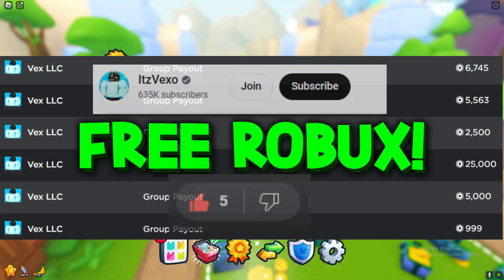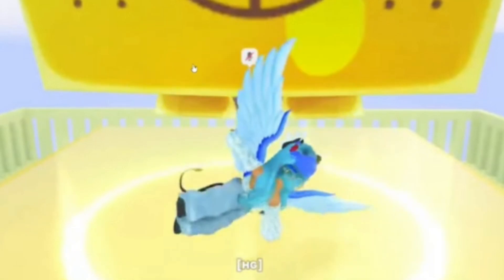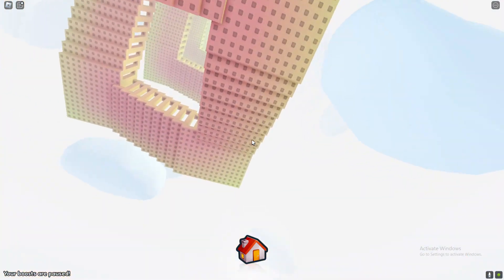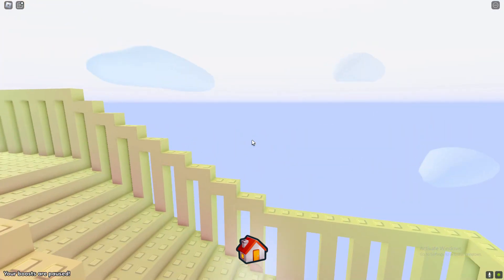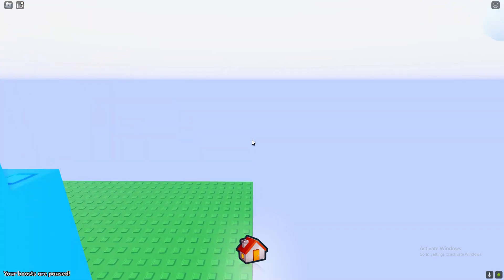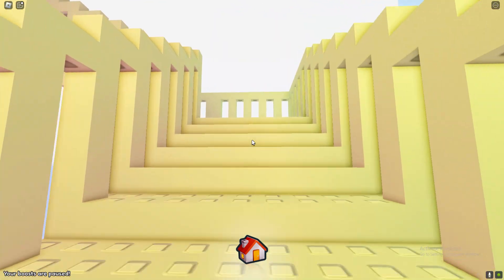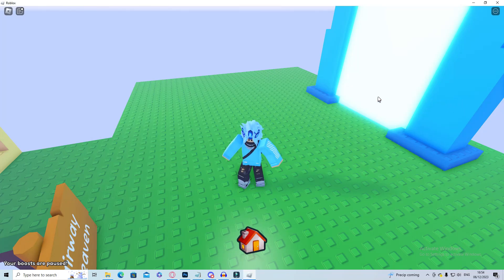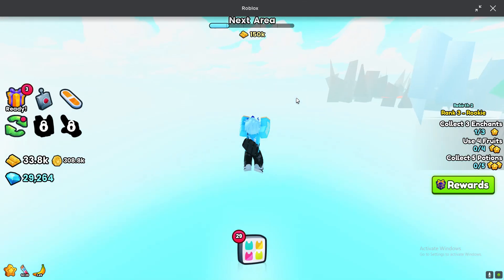*REAL* HOW TO GET HUGE ANGEL DOG *FAST* in ROBLOX PET SIMULATOR 99!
*REAL* HOW TO GET HUGE ANGEL DOG *FAST* in ROBLOX PET SIMULATOR 99! I showed how to get the huge angel dog fast in pet simulator 99!